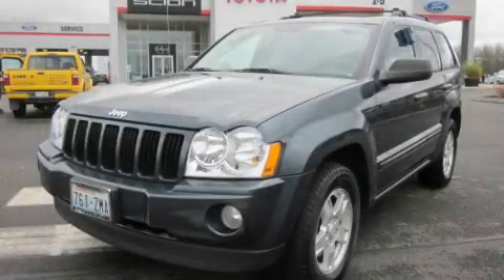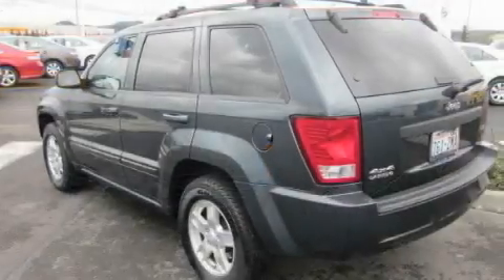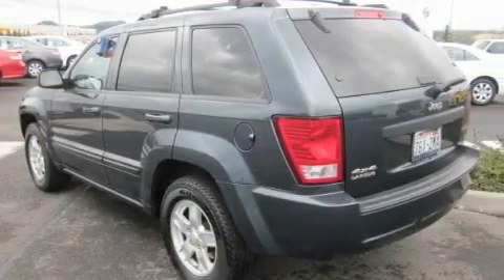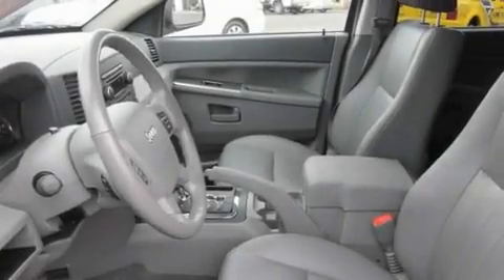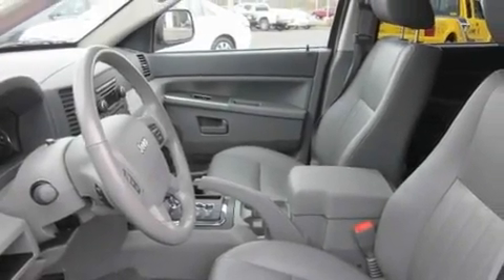2007 Jeep Grand Cherokee Olympia WA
Year : 2007
 Make : Jeep
 Model : Grand Cherokee
 Engine : 3.7L V6 MPI
 Trans . : Automatic
 Exterior : Gray
 Miles : 59,347
 Interior : Gray

 Used 2007 Jeep Grand Cherokee Chehalis WA